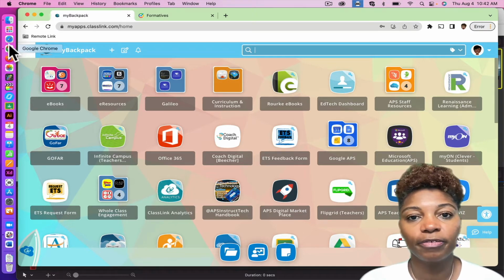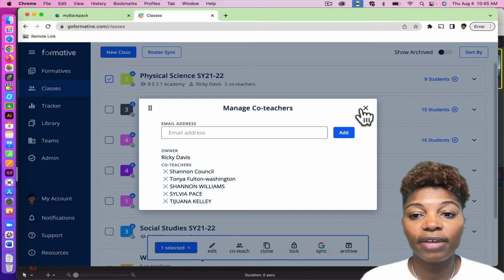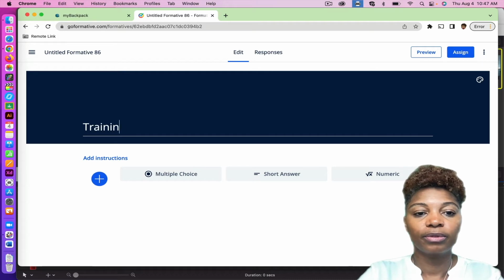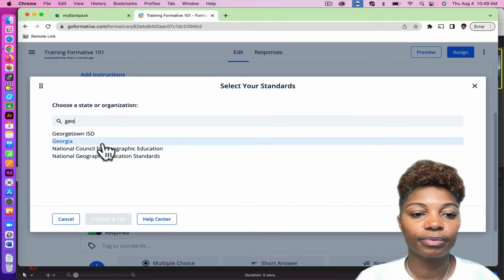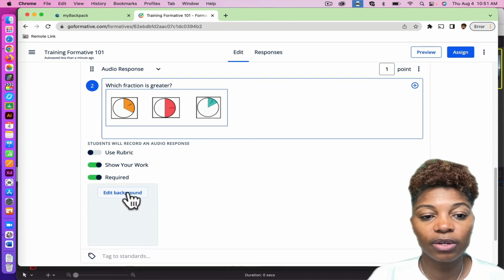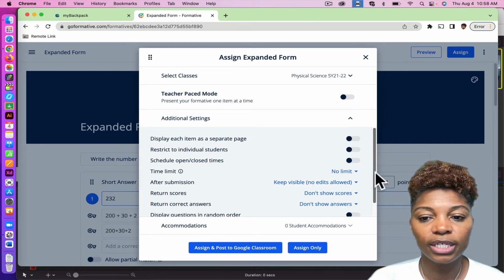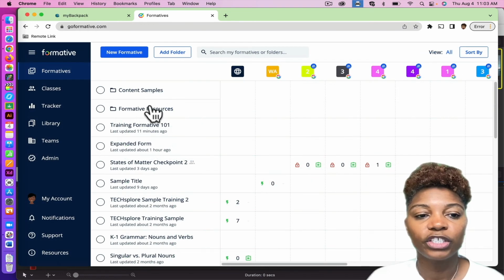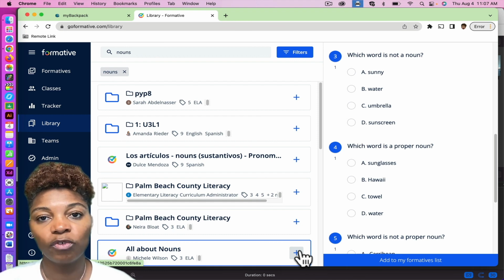Building Assessments Using Formative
Learn to build assessments using Formative in your classroom to gather data and personalize student learning.  See student work in real-time, give feedback, track student success, and collaborate with your fellow teachers.
0:00 Introduction
0:18 Accessing Formative
0:28 Setting Up Classes In Formative
2:33 Creating A Formative Assessment
3:40 Adding State Standard Tags
5:51 Assigning Formative Assessments
7:02 View Formative Responses
7:22 Accessing Trackers
7:49 Formative Library
8:37 Formative Support